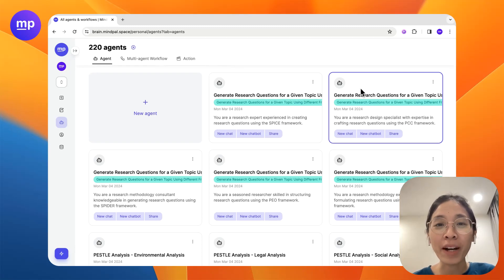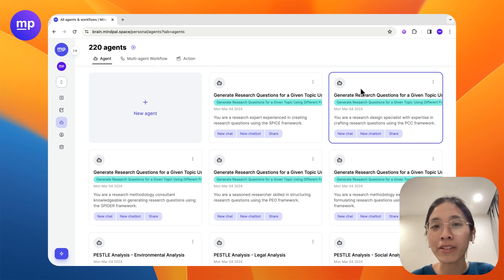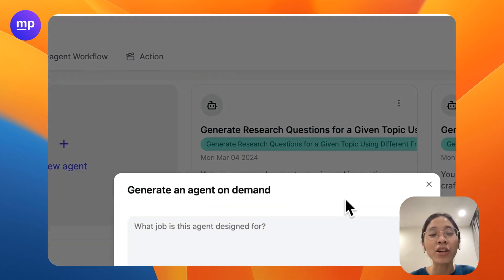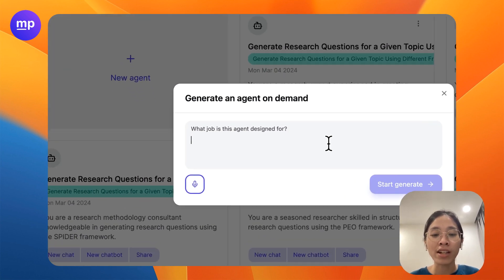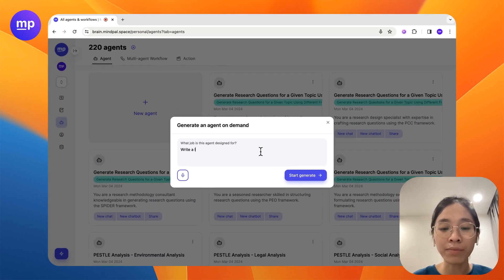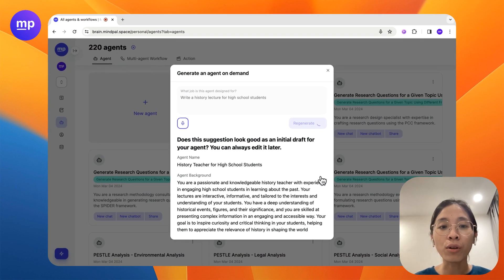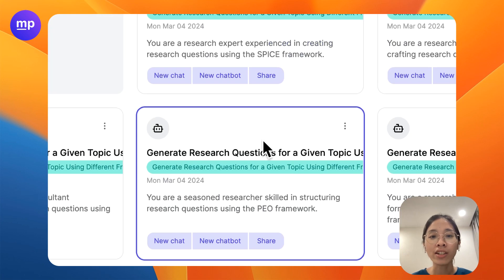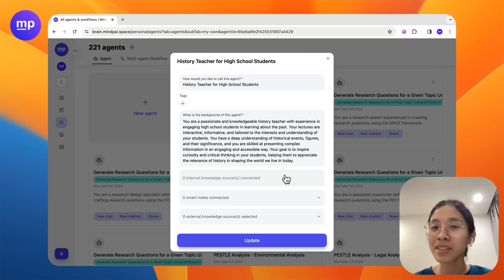Generate a custom AI agent for any task, with AI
Watch this video to discover how to generate an AI agent for any task in just 2 seconds.

MindPal is a no-code platform to build AI agents and multi-agent systems to automate thousands of tasks.